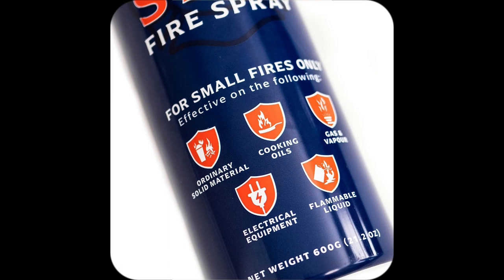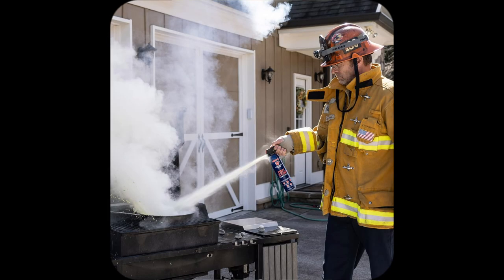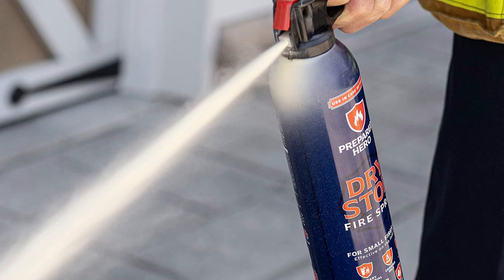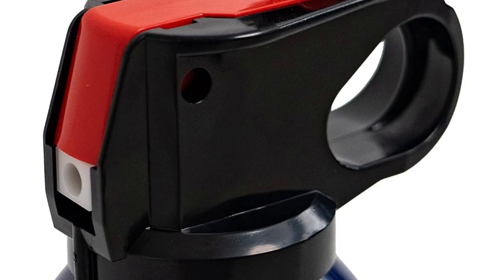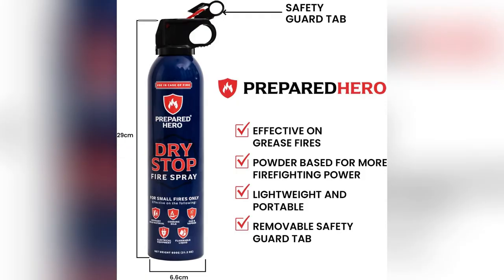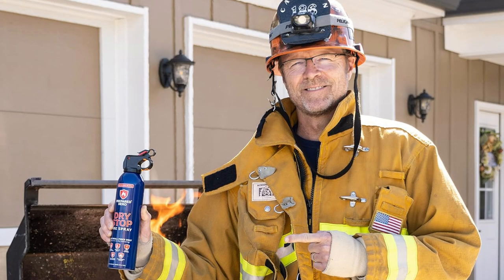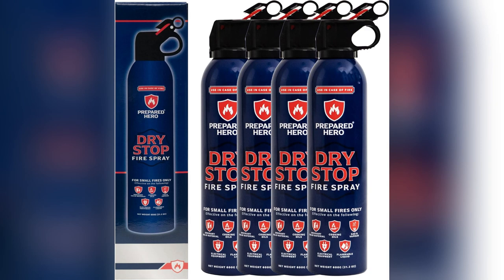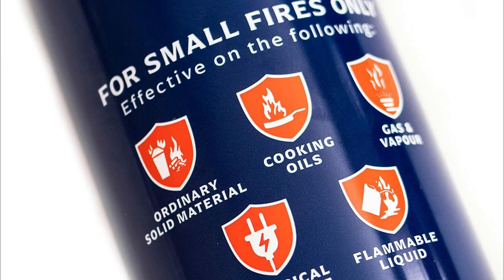onlineshopping drystop fire spray extinguisher portable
Dry Stop Fire Spray by Prepared Hero - 4 Pack - Portable Fire Extinguisher for Home, Car, Garage, Kitchen - Works on Electrical, Grease, Battery Fires & More - Compact, Easy to Use